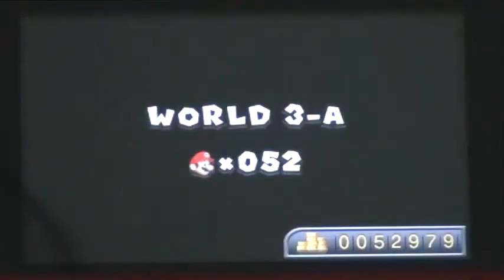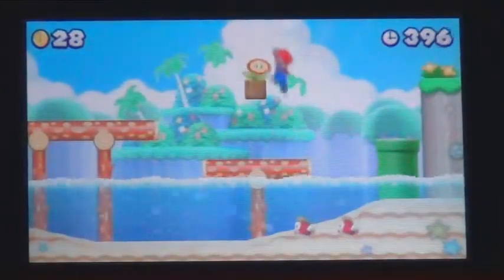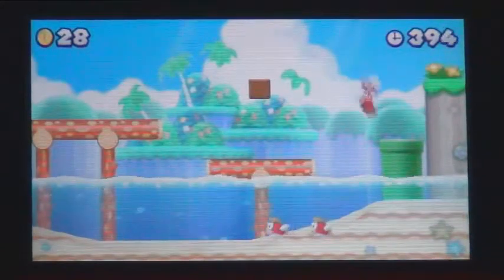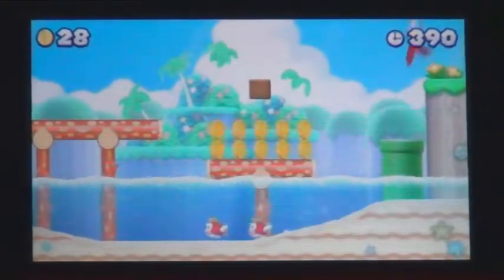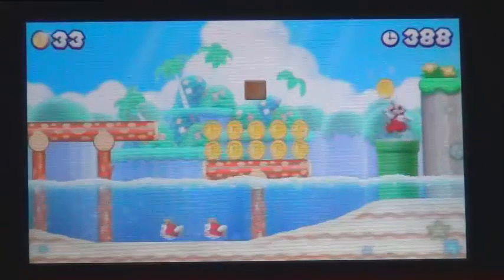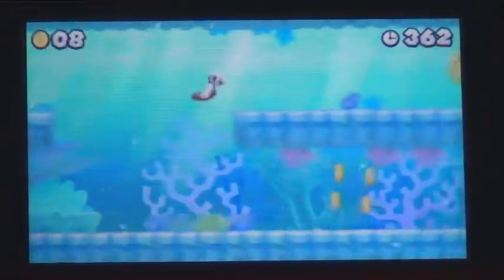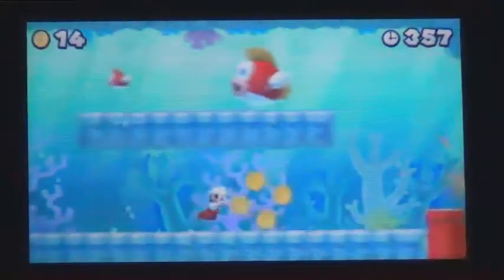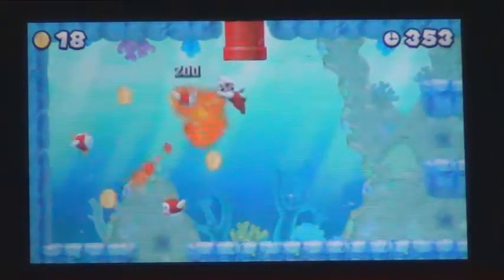New Super Mario Bros. 2 World 3 Level A